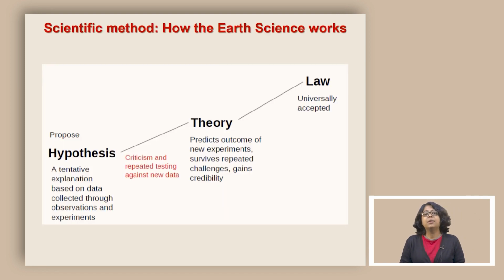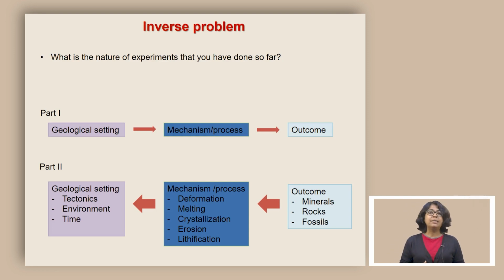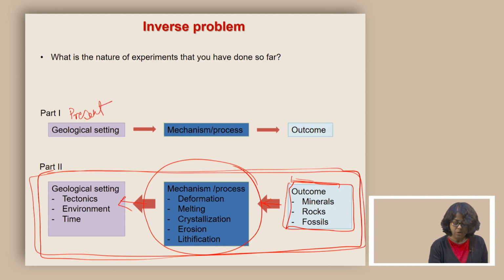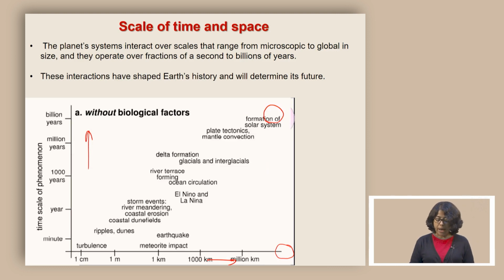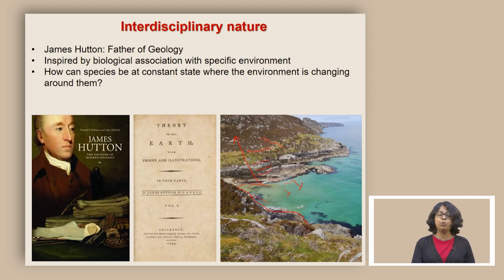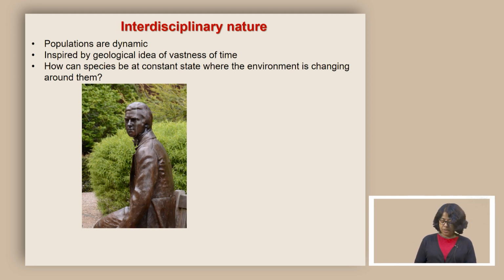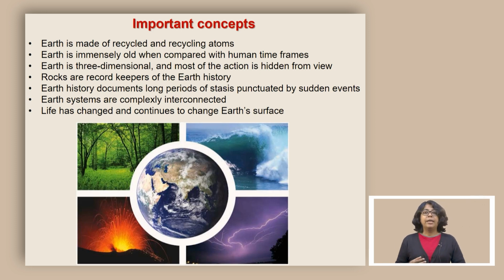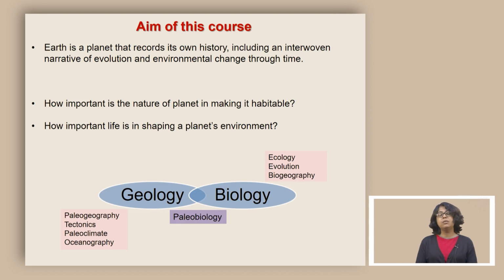How Does Earth Science Work?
The uniqueness of Earth sciences